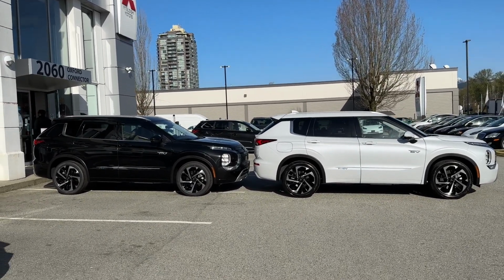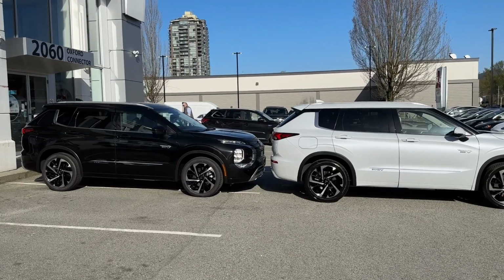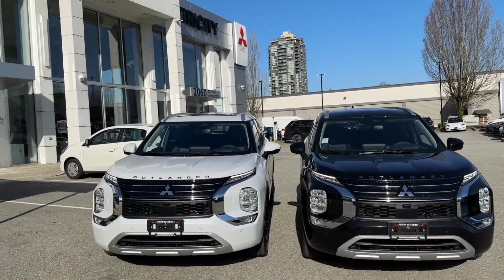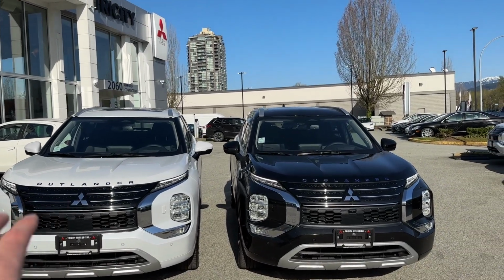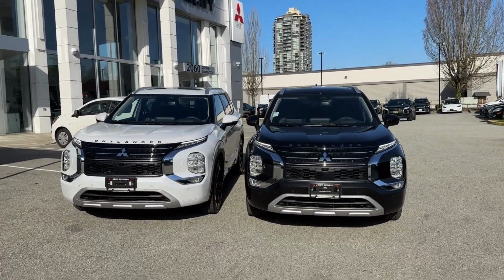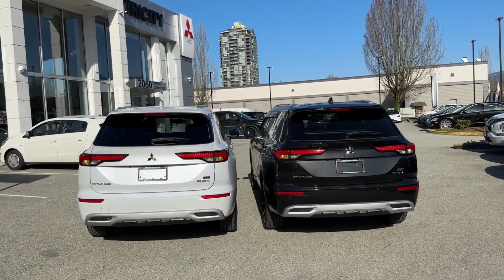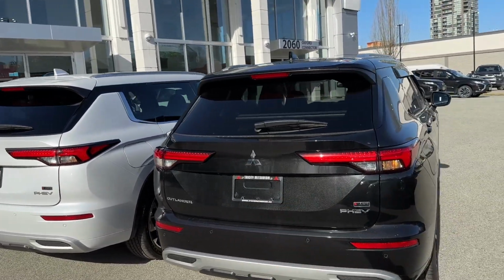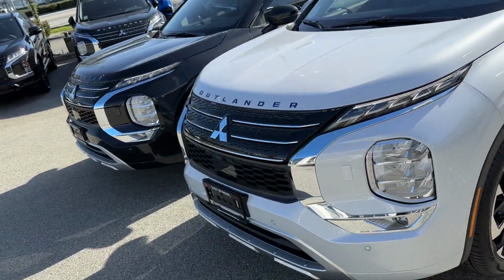2023 PHEV GT - BLACK DIAMOND VS WHITE DIAMOND visual comparison!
What's the actual visual exterior difference between 2 of the most popular colours - DIAMOND BLACK and DIAMOND WHITE? Let's check it out in this video! Both are Premium Finish Paint.

It also comes in 7 exterior paint options:

- WHITE DIAMOND
- RED DIAMOND
- DEEP BRONZE
- COSMIC BLUE
- BLACK DIAMOND
- TITANIUM GREY
- LABRADOR BLACK

With serious upgrade in style, a larger interior and far more features than ever before, this all new OUTLANDER is much more competitive with rivals like the Honda CR-V, Ford Escape and Toyota RAV4.